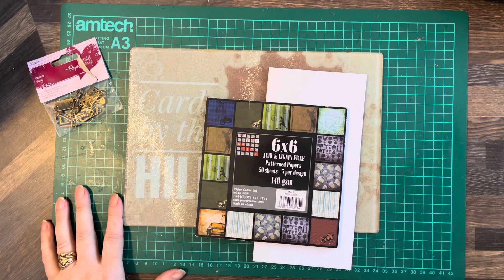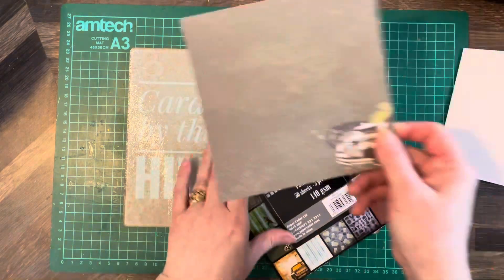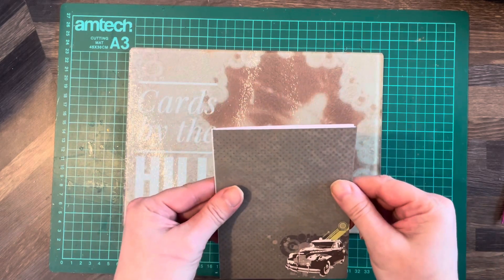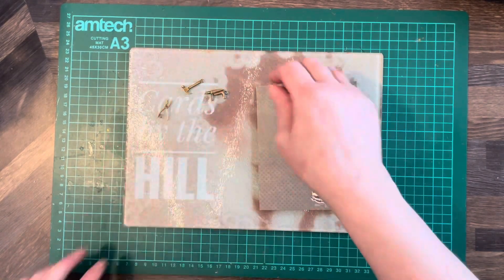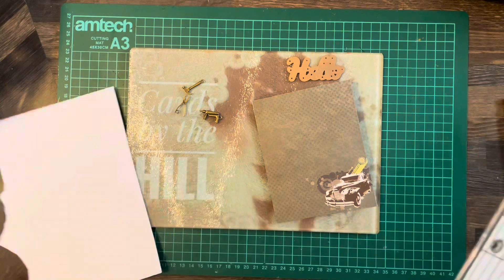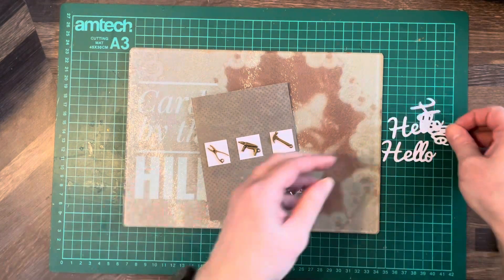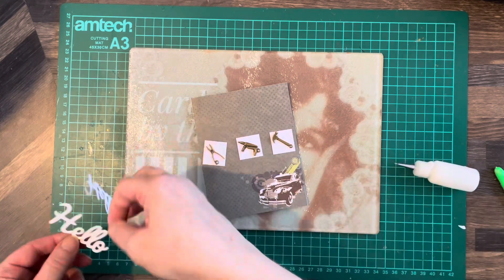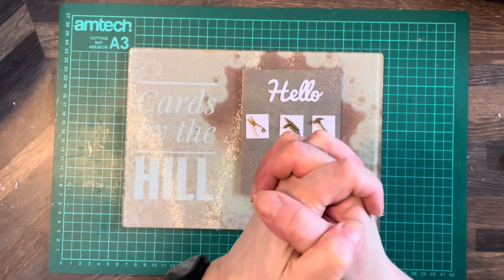Super Easy! Male Inspired Mechanic Card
Another very easy and simple idea for a Male Card.